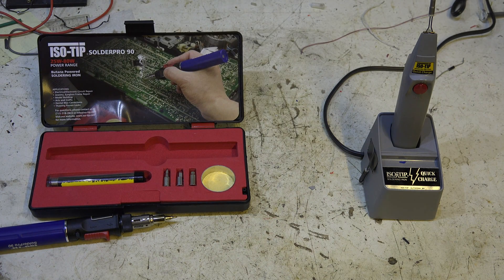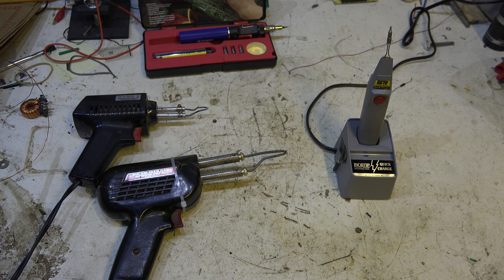Test of the Iso tip pro 90 soldering iron.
This one tests how the well the Pro 90 propane iron works.  This video is part of the heating and cooling series of training videos made to accompany my websites to pass on what I have learned in many years of service and repair. If you have suggestions or comments they are welcome.